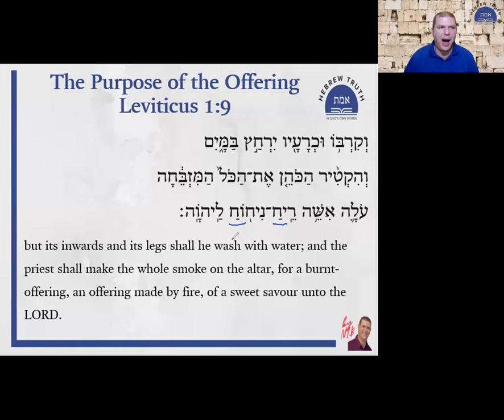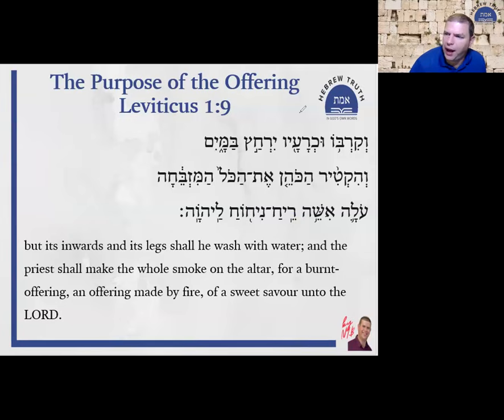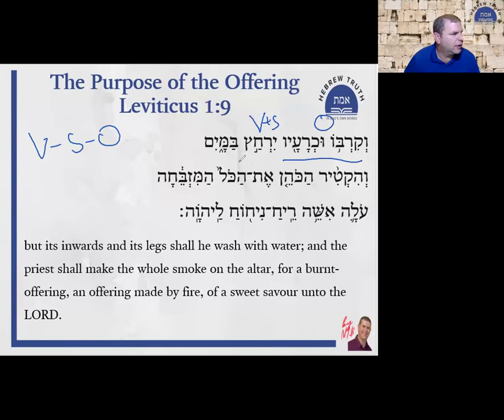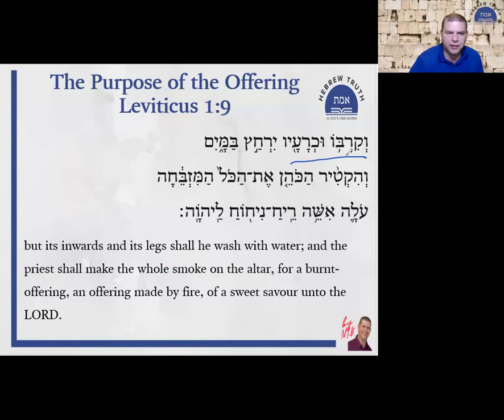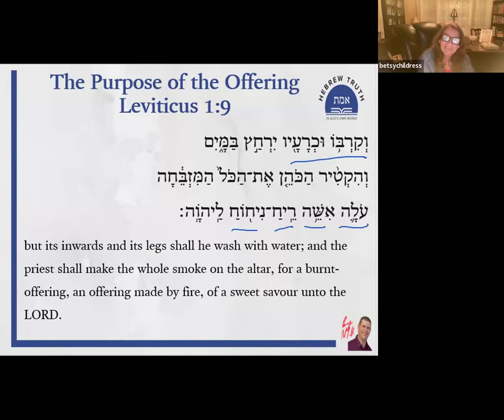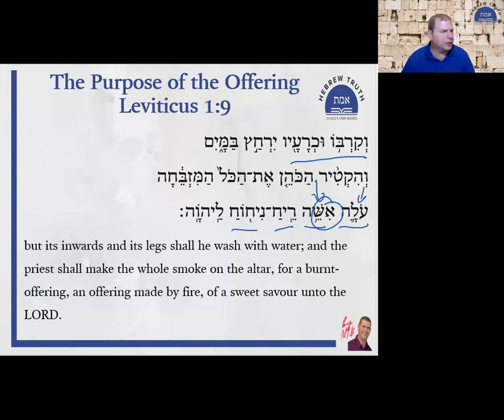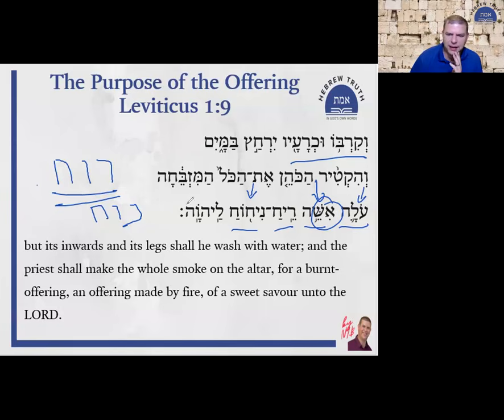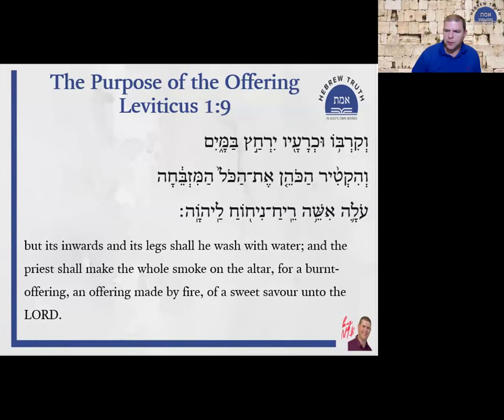What Does God Smell? The Mystery of "Reach Nichoach" | Leviticus 1:9 Explained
We dive into the technical Hebrew grammar—including the "Patah Gnuva" vowel—and the linguistic roots of the Burnt Offering (Olah). We’ll compare how Ancient Near Eastern cultures viewed sacrifices versus the deeper biblical theology of "rest" and "satisfaction."

In this video:

The Olah: Why the "Burnt Offering" is linguistically tied to "ascending."

Isheh: The ancient Semitic roots of "fire-offerings."

Reach Nichoach: Why this phrase is about "pacifying" rather than just smelling.

The Septuagint Connection: Understanding the Greek term Holokautōma.

Grammar Corner: The "Patah Gnuva" (furtive Patah) and why it changes how we pronounce these holy words.